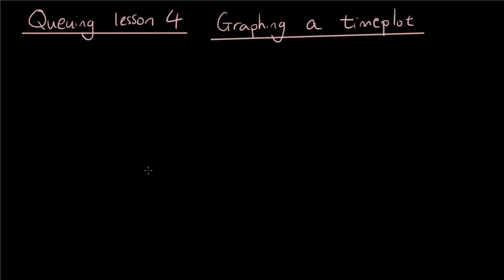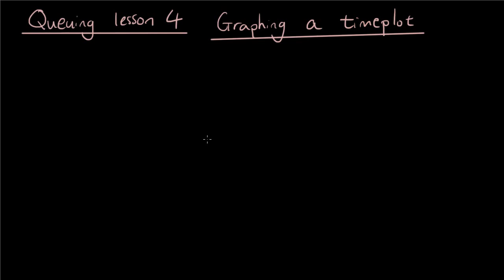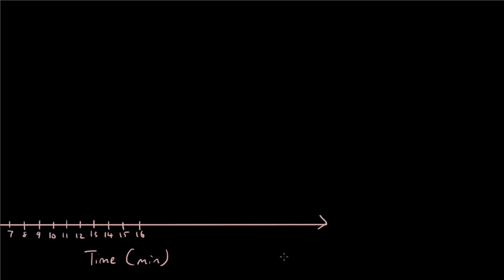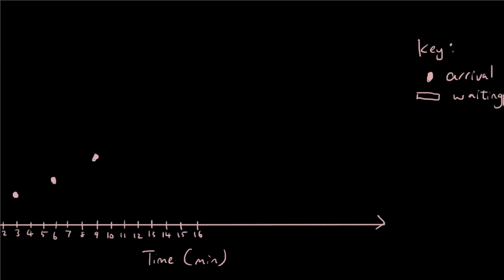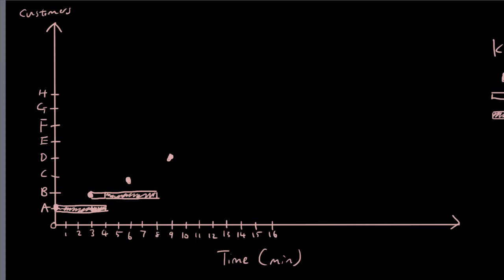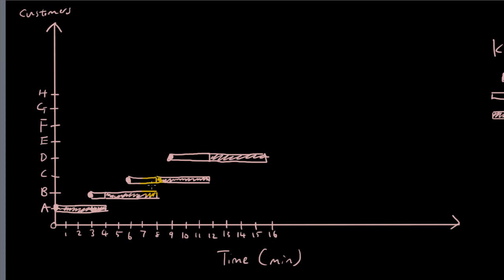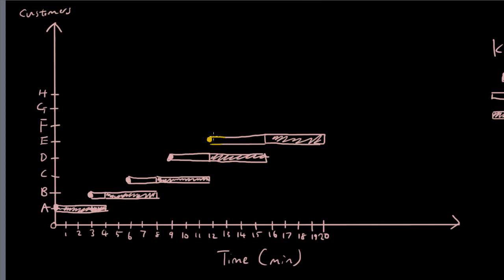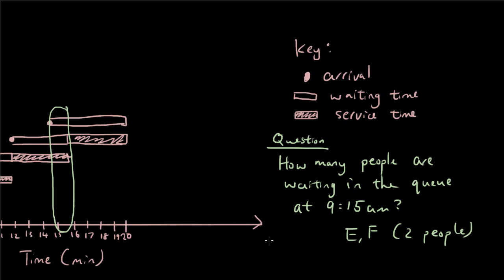Queuing lesson 4 - Graphing a timeplot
In this video I show you how to graph a timeplot, so you can see easily how long each customer is waiting in the queue.